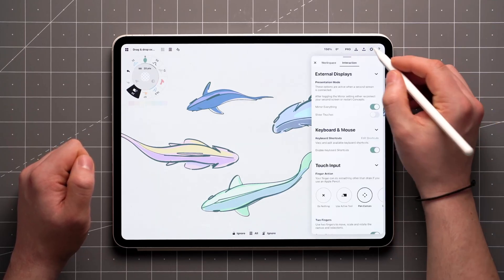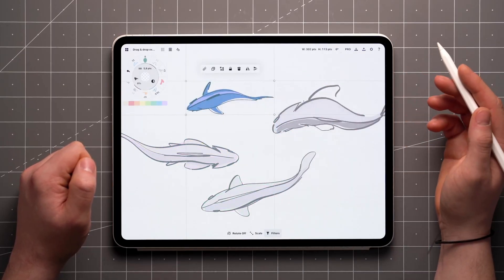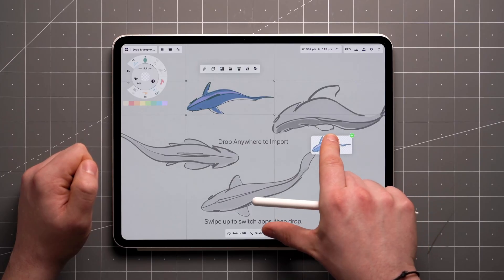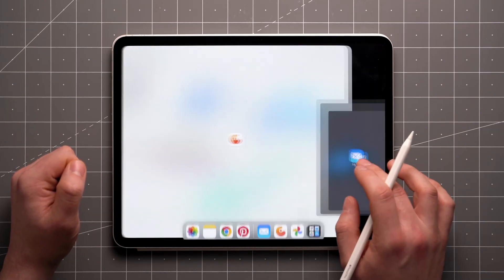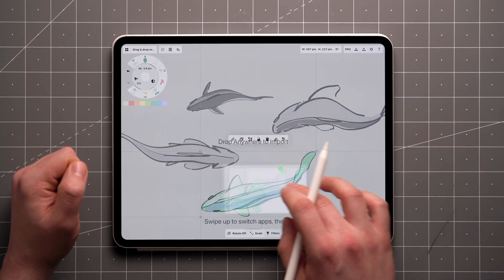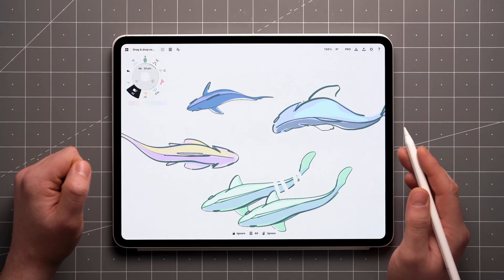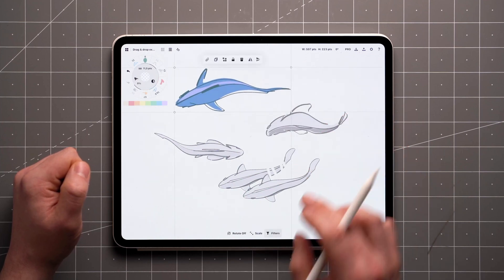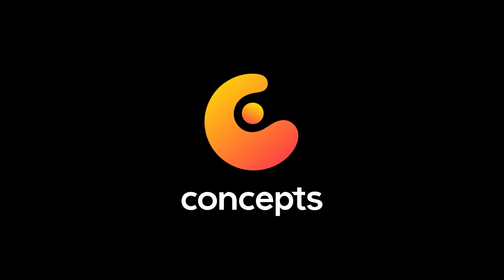Walkthrough Series: Drag & Drop Exports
Welcome to the Walkthrough Tutorial Series, where you'll learn all the tools and features of Concepts. In this video, you'll learn how to export items directly from your canvas in Concepts!

*This feature is currently limited to iPadOS, iOS and Windows. We’re actively working on bringing all the features across platforms.

You’ll discover how to:

– Quickly export PNG images to other apps.
– Drag selections back onto the Canvas.
– Understand the relationship between zoom level and image dimensions.
– Use shortcut keys for faster drag-and-drop workflows.